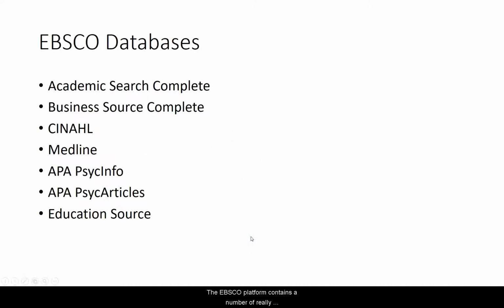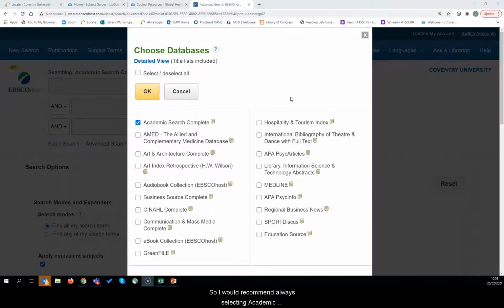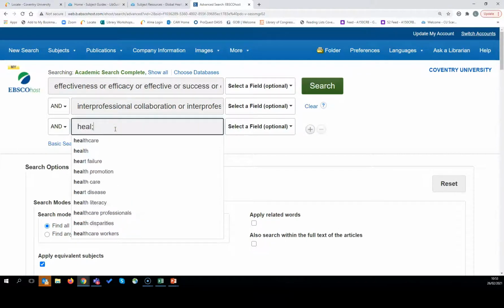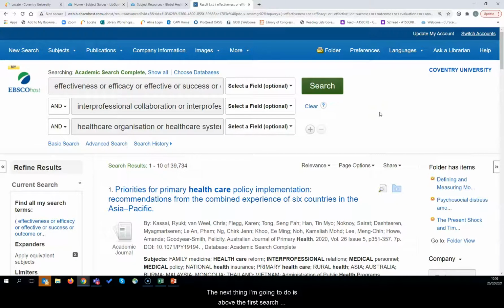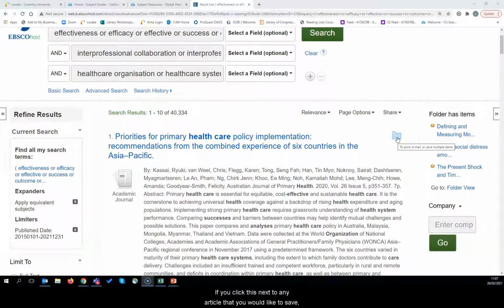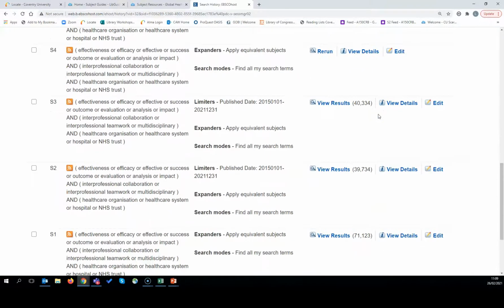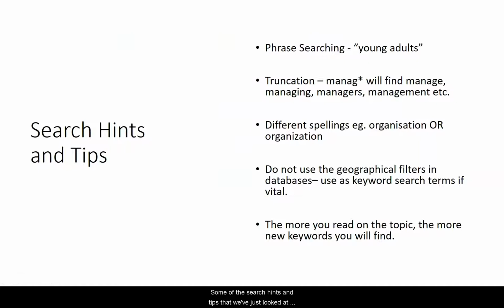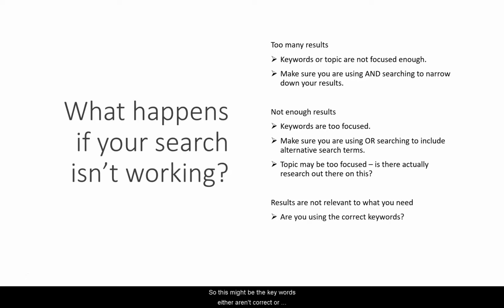Searching in EBSCO and Troubleshooting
This video covers how to search in databases on the EBSCO publishing platform such as Academic Search Complete, CINAHL, APA PsycInfo etc.
It also covers how to improve and troubleshoot your searches.